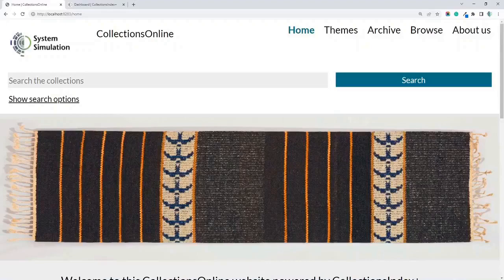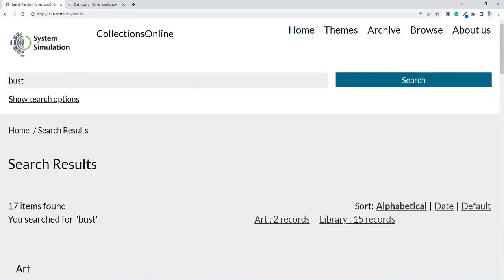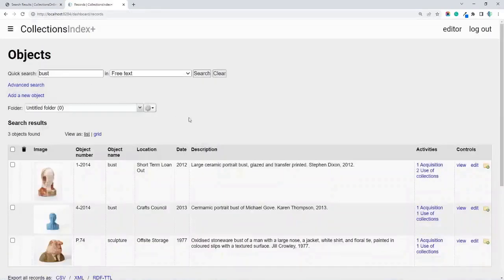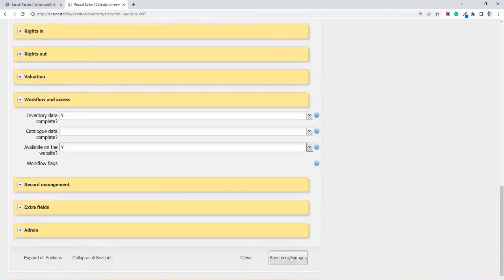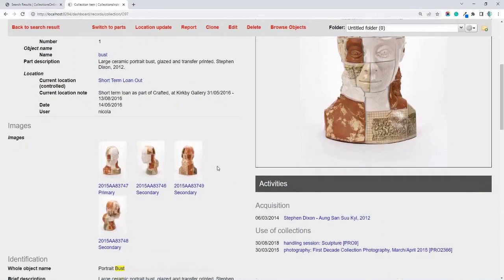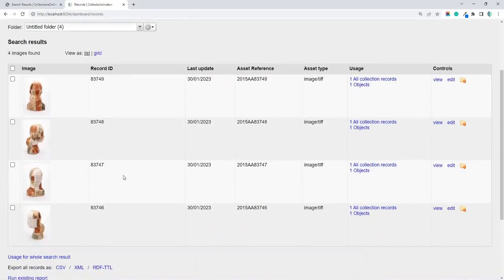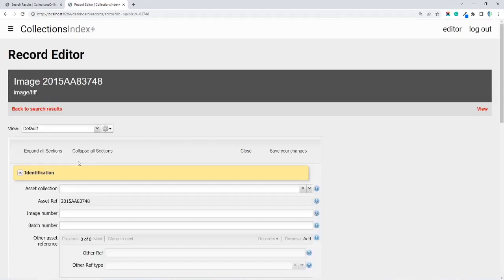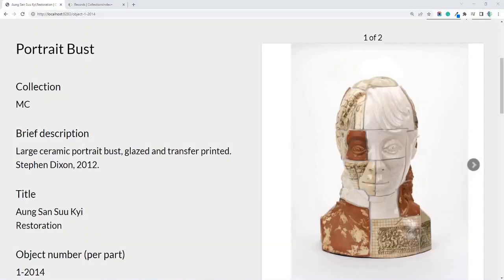Make Object Records Available Online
How to make object records available on your CollectionsOnline site or through your API.